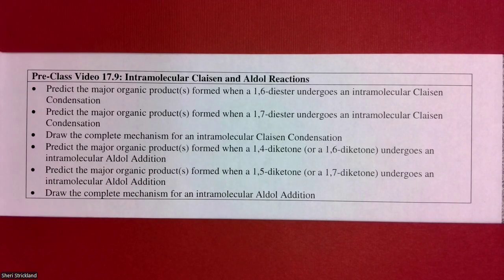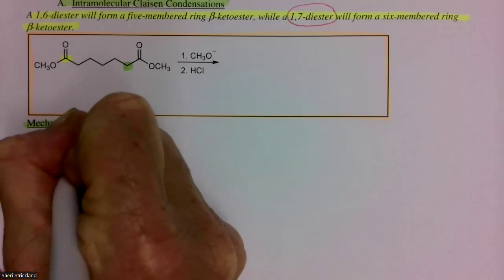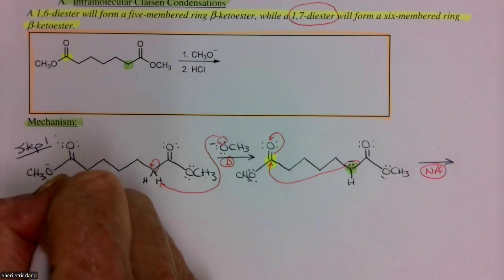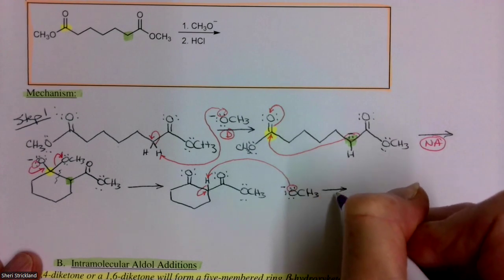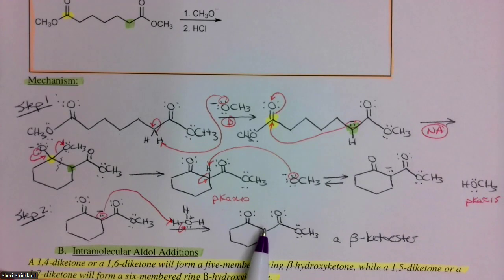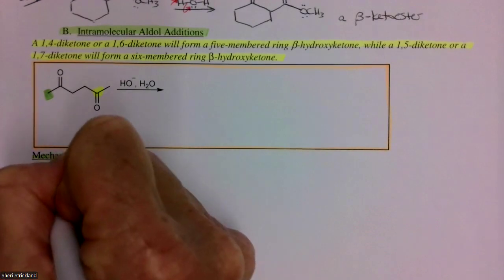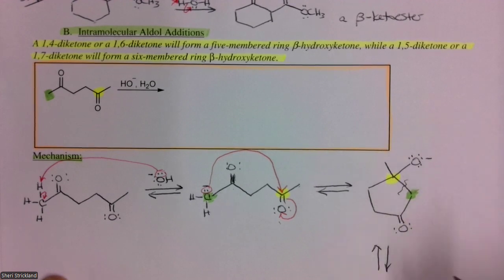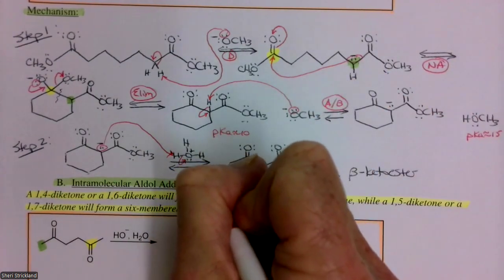CHM204 PreClassVideos Chapter17 Page9 Summer2024